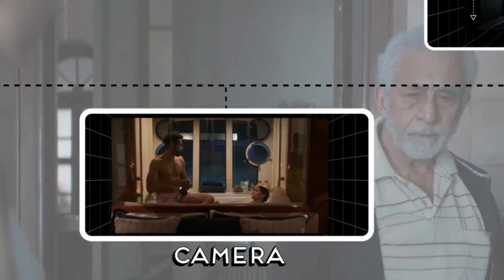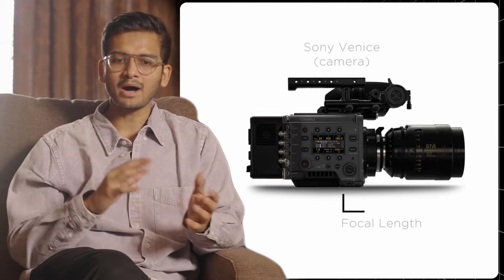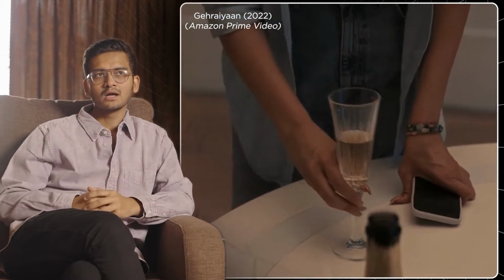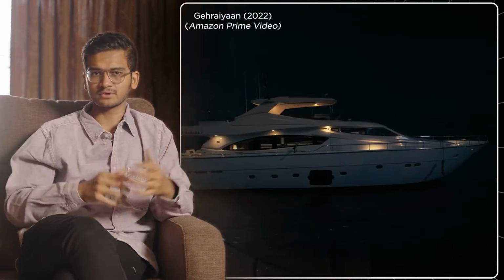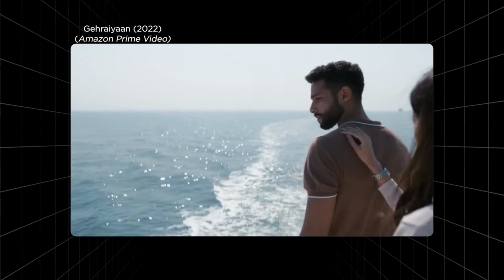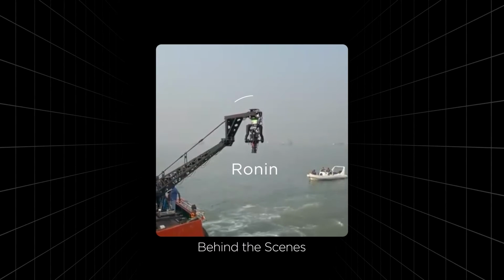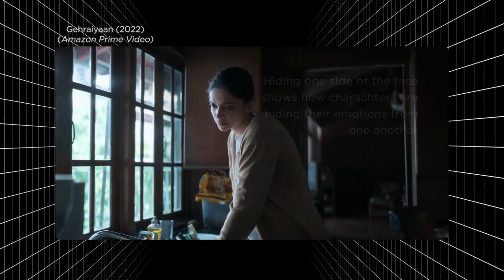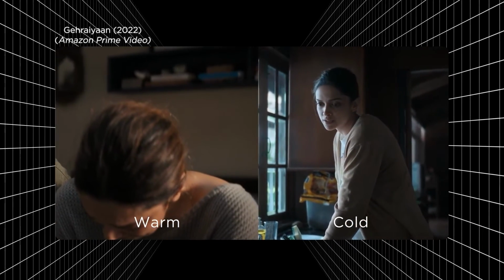Breaking Down Gehraiyaan Ft. Kaushal Shah | Cinematographer | Scene - A - Phile | IFP Originals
In this episode of Scene - A - Phile, IFP brought in Kaushal Shah, who is a celebrated cinematographer in the film and OTT industry.

Kaushal has worked on many great films and web series like Gehraiyaan, An Action Hero, Jamtara, Mumbai Diaries (S1) and many more. His point of focus is always on bringing out what is best for the for the project through his cinematography and make it look good plus right.

In this conversation with IFP, he breaks down his process while approaching Gehraiyaan as a script and on set, his favourite scenes from the film, the cameras and lenses he used to get the desired result, the motive behind choosing those specific equipments and so much more. Tag along with us on this journey of shooting Gehraiyaan!

Gehraiyaan footage used in the video belongs to Amazon Prime.
Song used 'Doobey' by Sony Music India.